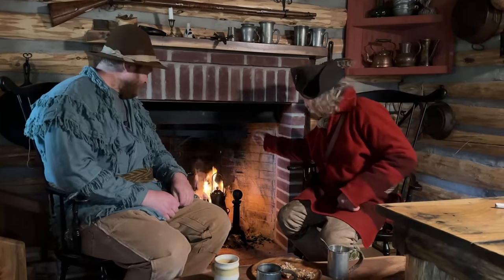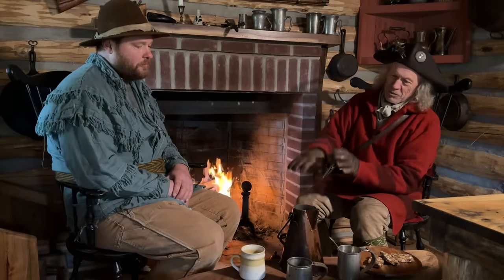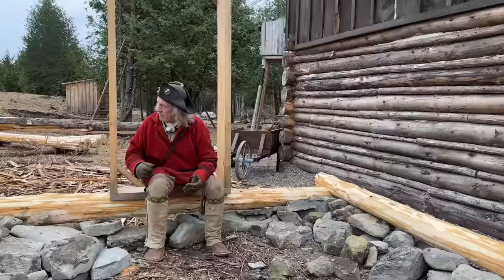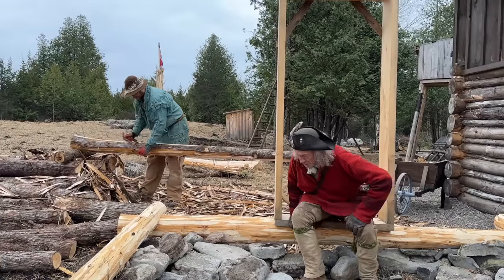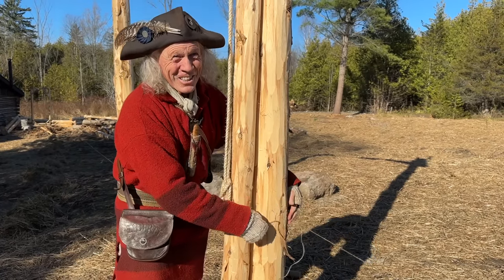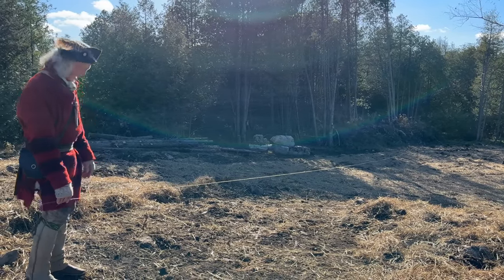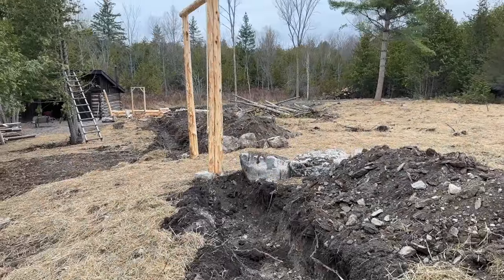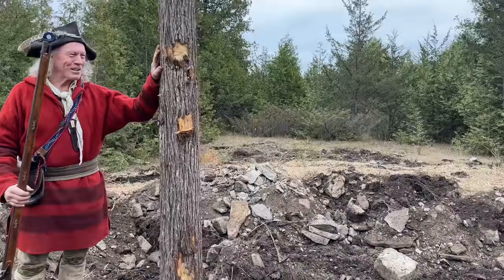Work on the Fort Continues: Raising the Logs on the First Blockhouse | LIFE IN THE 1700'S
Peter has a successful deer hunt.  He mounts the antlers on the entrance gate to Kelly Station and butchers the meat.

He then welcomes Kevin Losereit to the fort and together they start raising the logs for the first of the two blockhouses.

Peter subsequently delineates the perimeter of Kelly Station and his friend, Ryan, provides immeasurable assistance by digging the trench that the palisade logs will be set in.